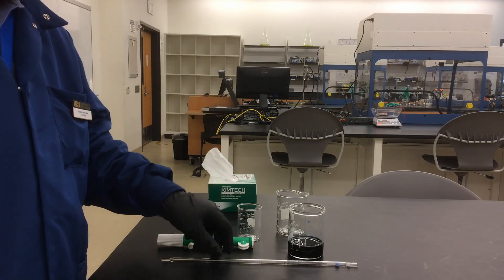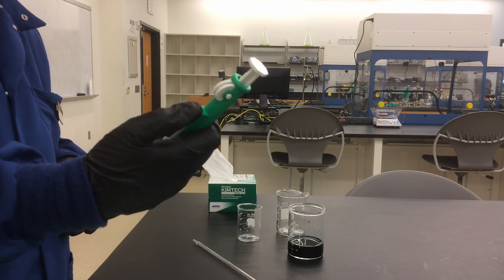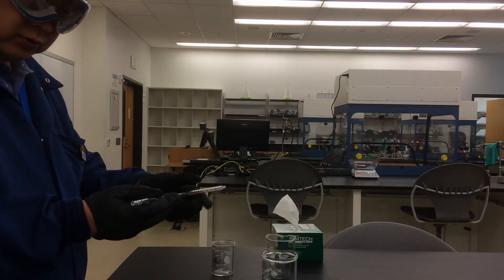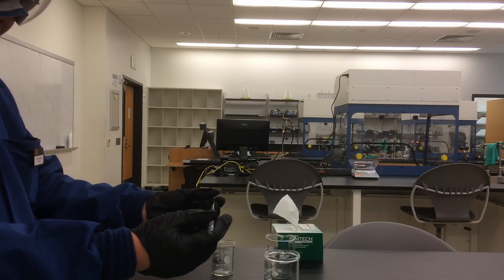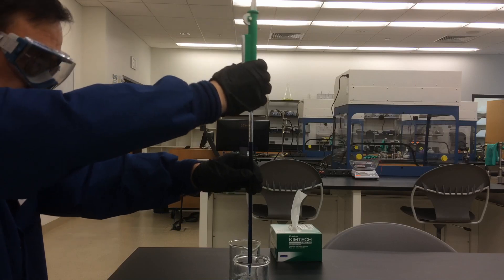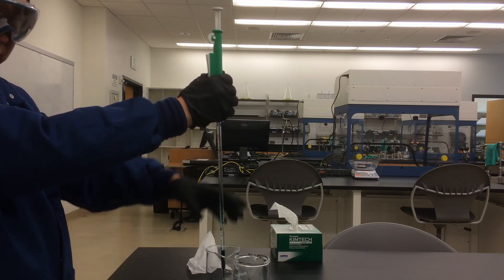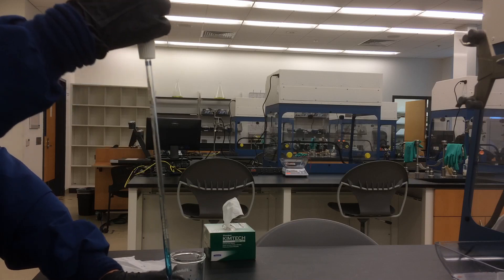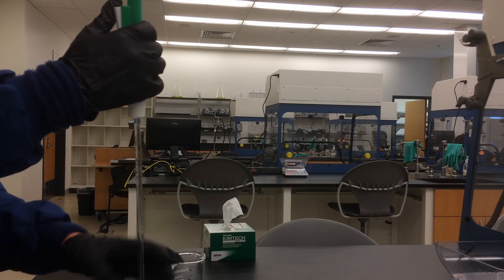Guide to Graduated pipettes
Guide to the use of a graduated pipette and pump in chemistry lab.